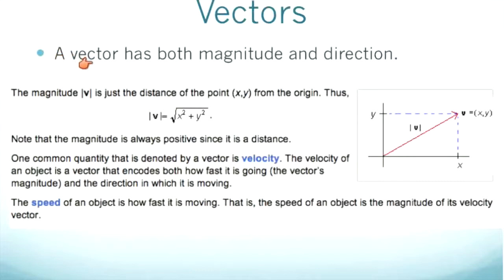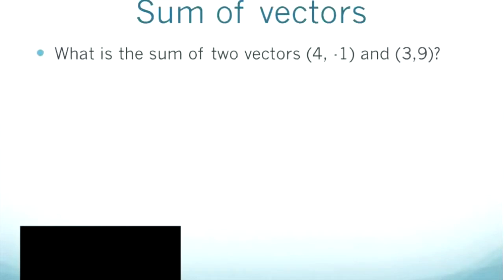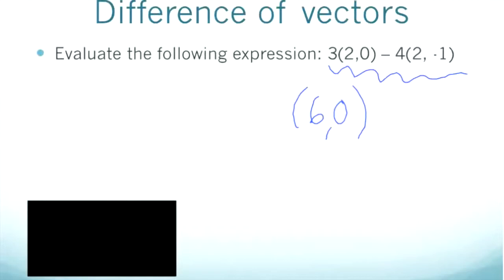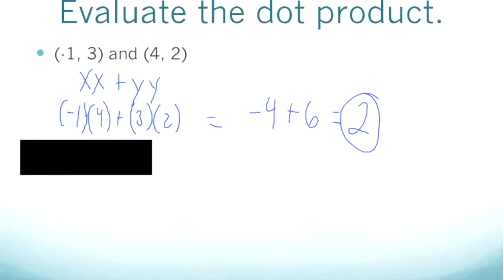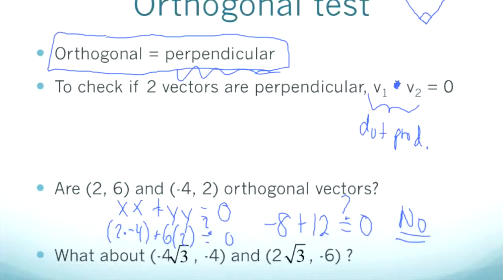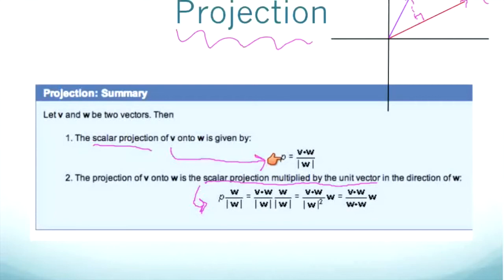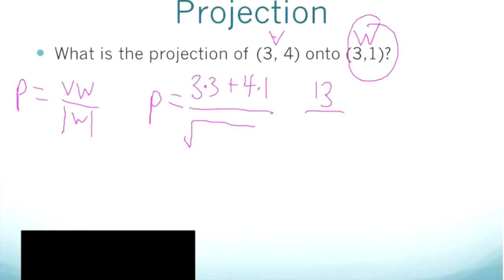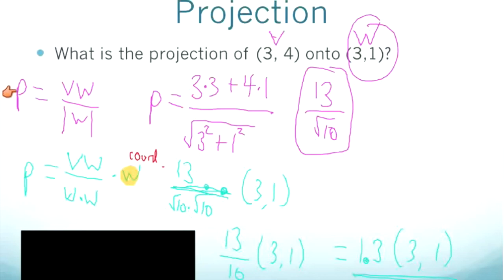Week 15 (Pre-Calc): 5.3 Vectors